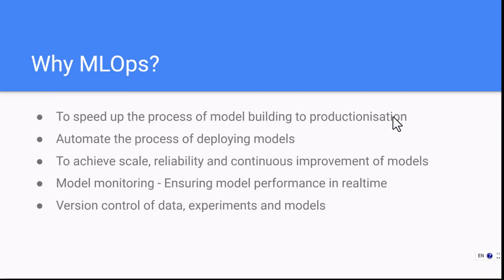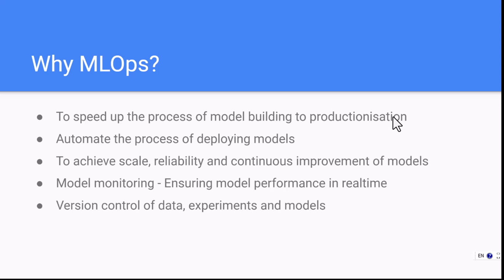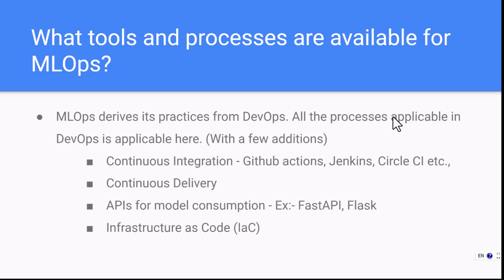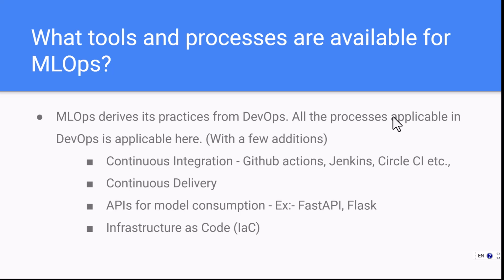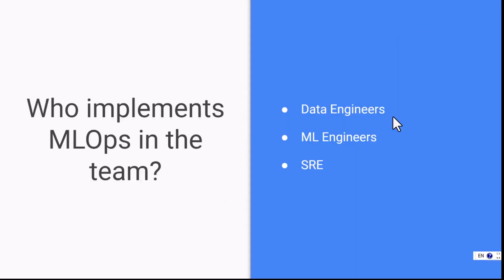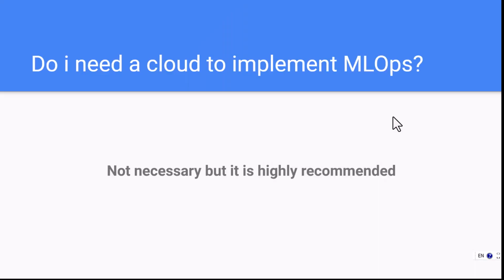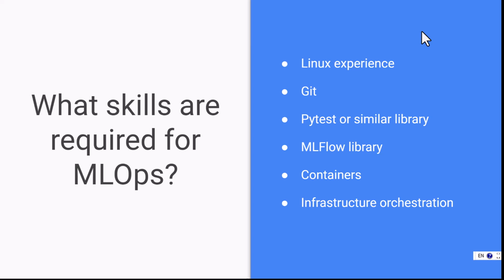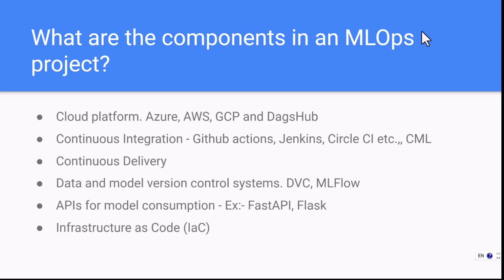Understand MLOps in a simple language through FAQs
Drop in your comments with any other questions you have for a discussion.